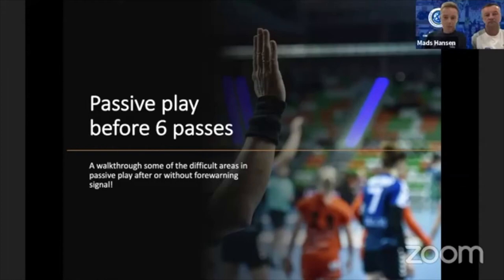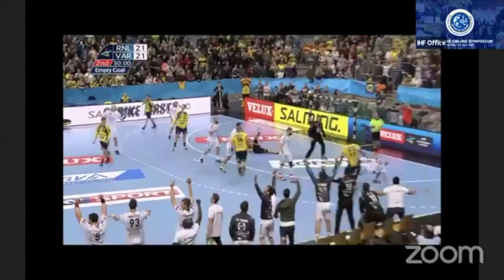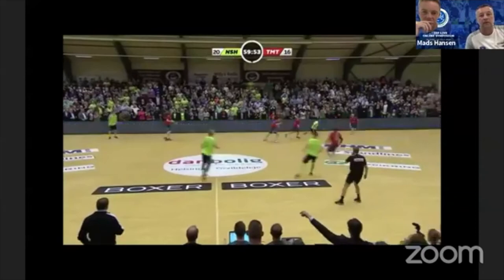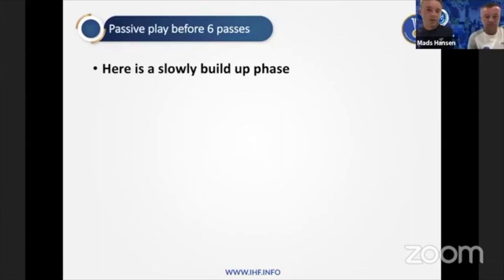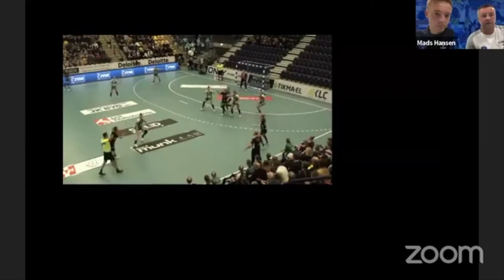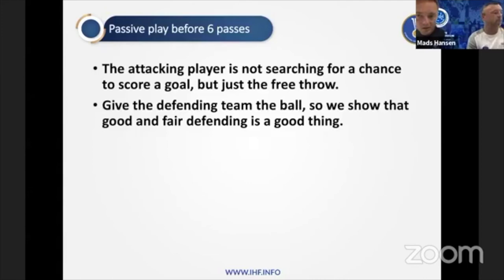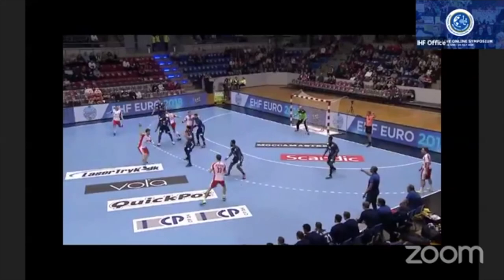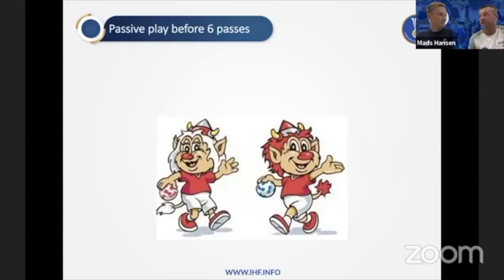Whistling before six passes Direct passive play by IHF referees Mads Hansen and Martin Gjeding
Whistling before six passes  Direct passive play
by IHF referees Mads Hansen and Martin Gjeding